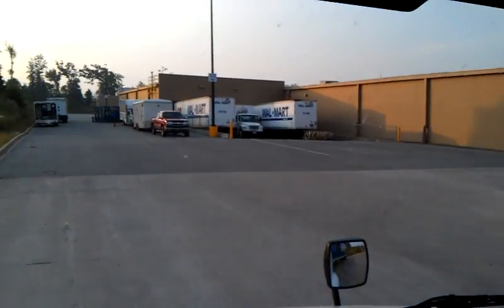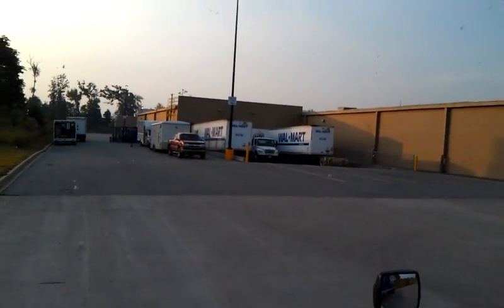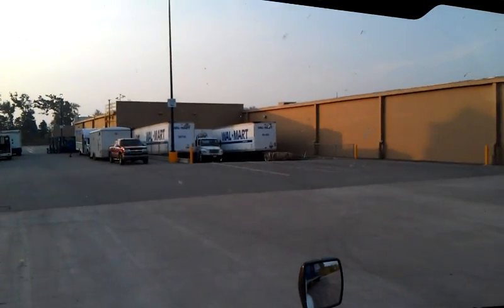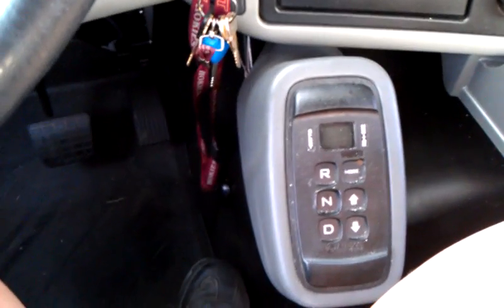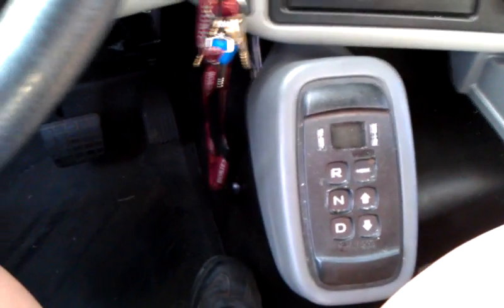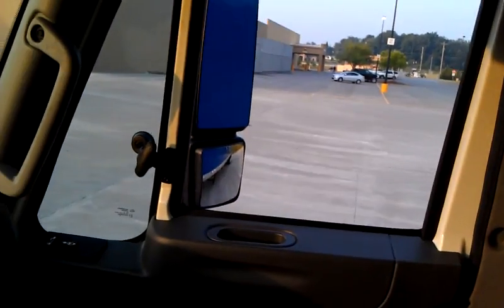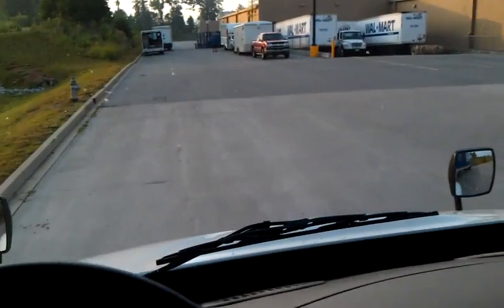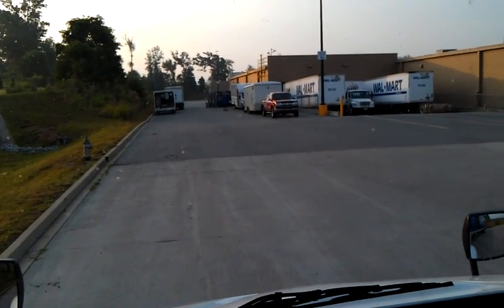I NEED HELP!!!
PM ME IF YOU ARE CLOSE,WILL HELP, AND WANT TO MAKE HISTORY !!!